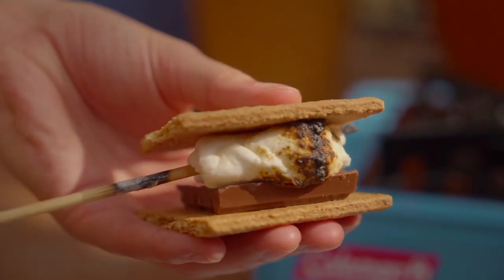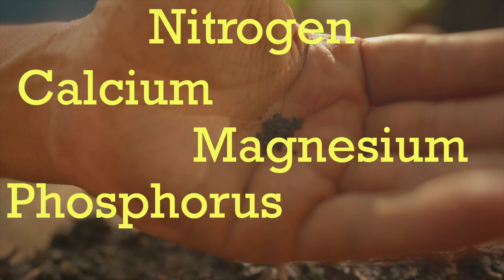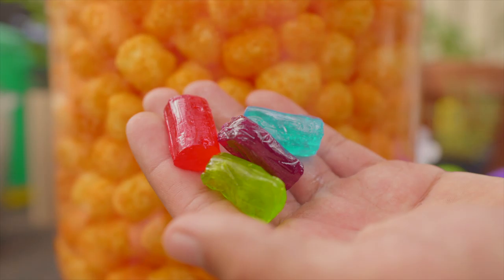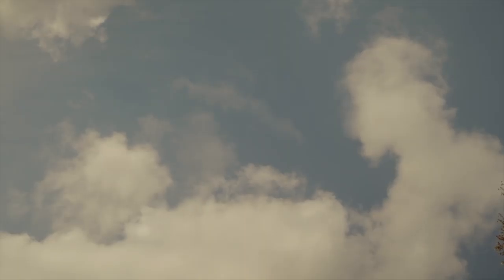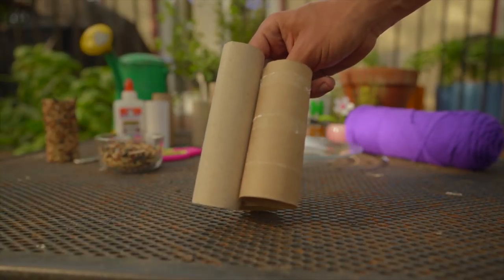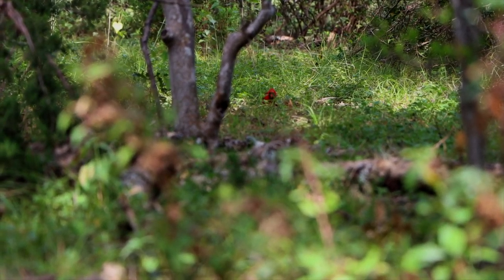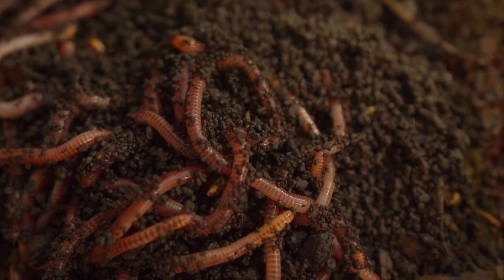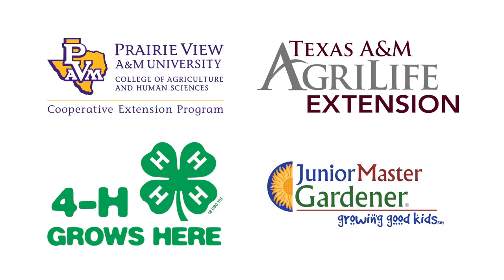4-H at Home Garden Series: Lesson 5 *Wildlife In The Garden*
Welcome to the 4-H at Home Gardening Series!
In this video we will go over Lesson 5: Wildlife In The Garden
DIY Bird Feeder Supplies:
*Toilet Paper Roll
*Peanut Butter or Glue
*Bird Seeds
*Yarn/String
*Plate
*Butter Knife

If you liked this video, check out the Wildlife Wonders of Texas Series with Rudy Ruedas!

Follow bexar_4h on Instagram!
Happy Gardening!

Ruedas Productions